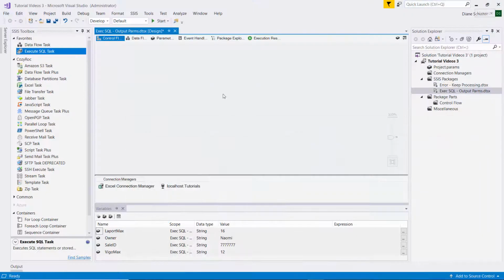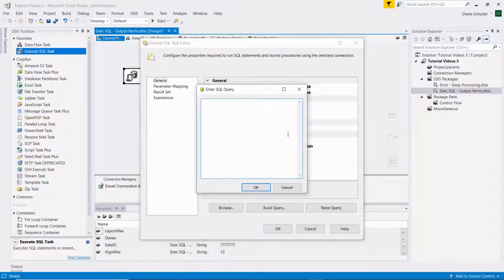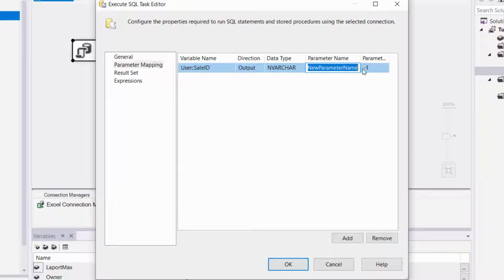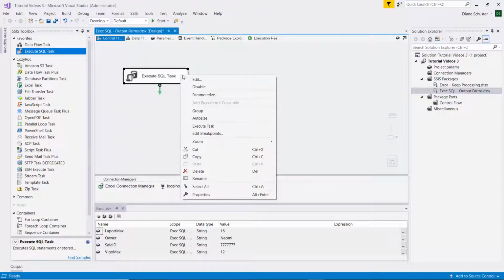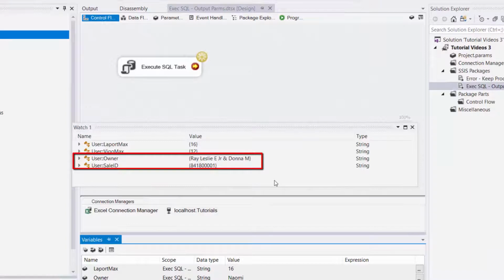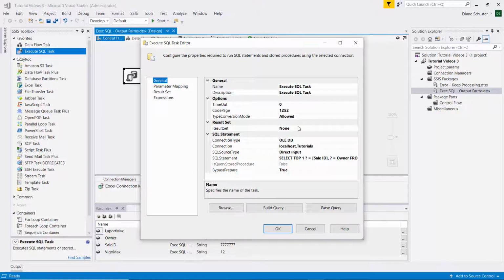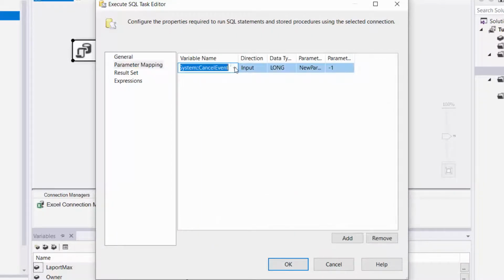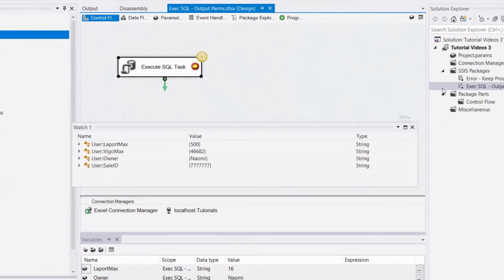SELECT statement with output parameters in Execute SQL Task - SSIS tutorial For Beginners by COZYROC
How to configure and execute SQL Task to execute a SELECT statement with output parameters.

Timeline ⏱️ :
0:00 Execute SQL Task introduction
1:06 Execute SQL Task configuration
1:39 Parameters
1:54 Parameter mapping